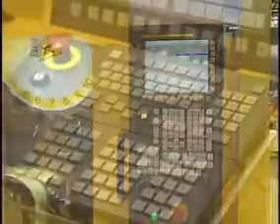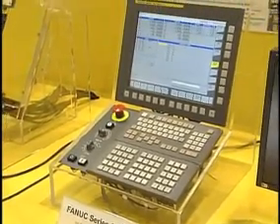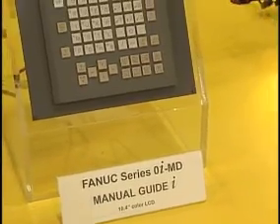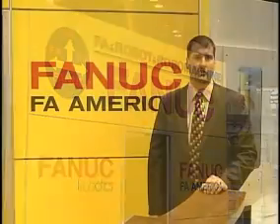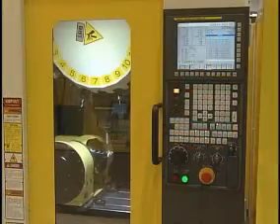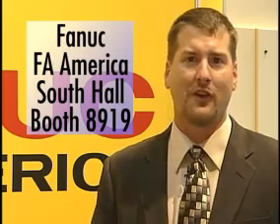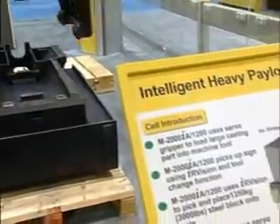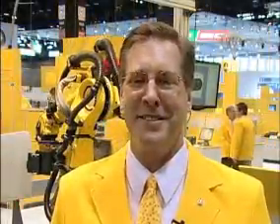FANUC IMTS 2010 New Products.wmv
FANUC IMTS 2010 New CNC Products & Technology - from the show floor